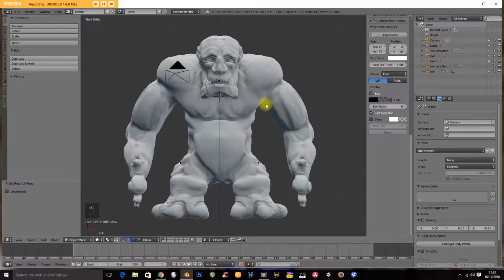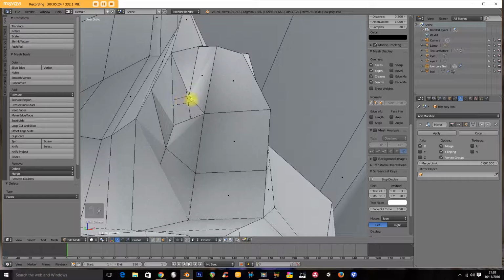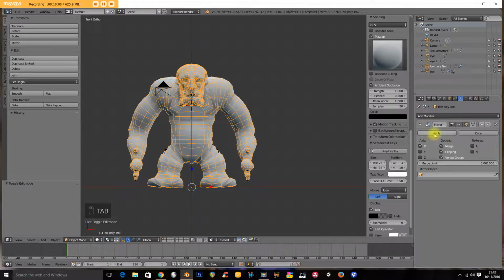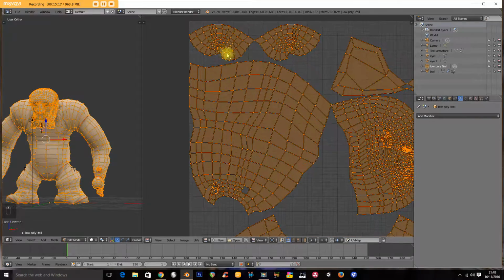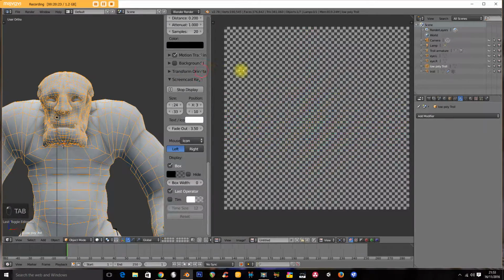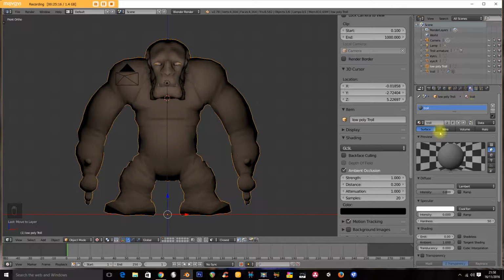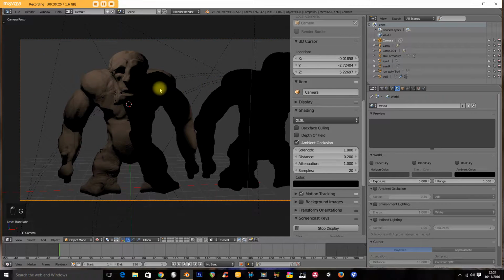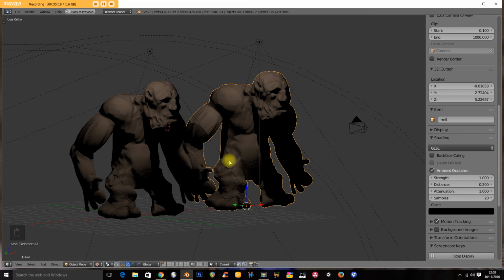BIFE Game Design Troll Stage 6